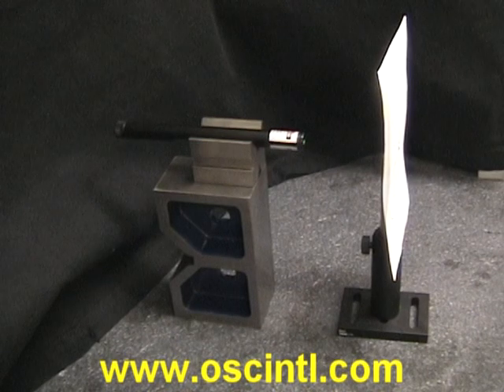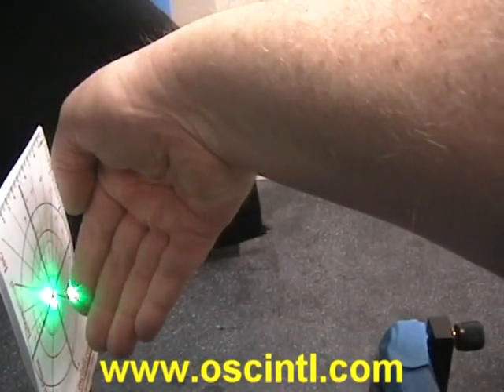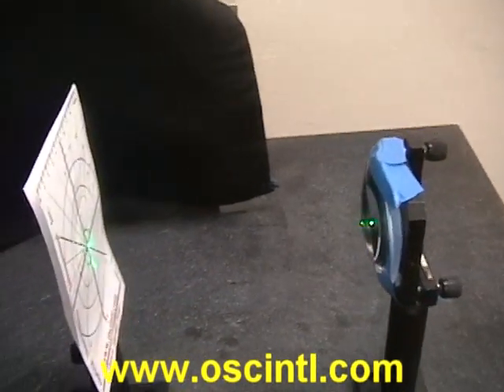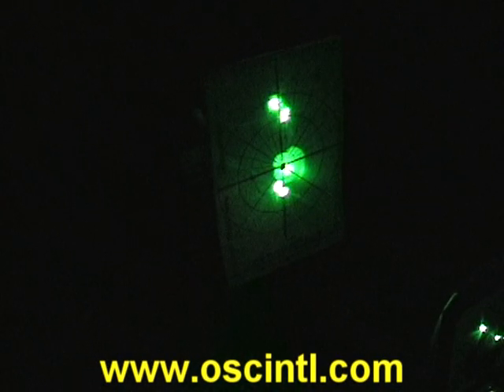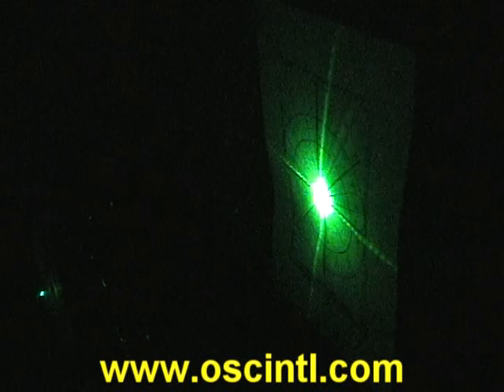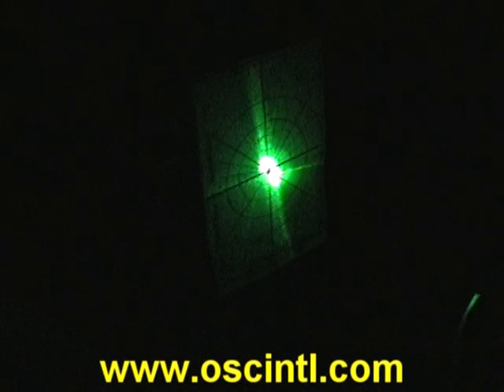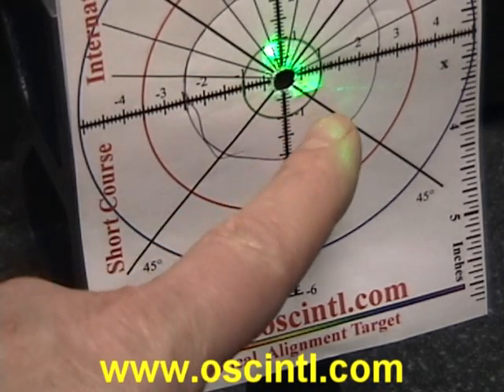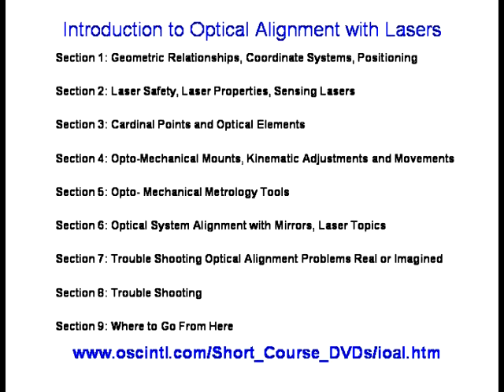Aligning a Single Biconvex Lens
Optical Alignment video about how to align a single biconvex lens with a NdYag laser.